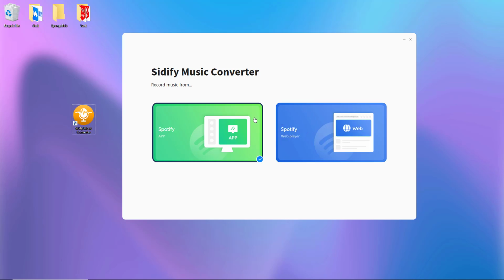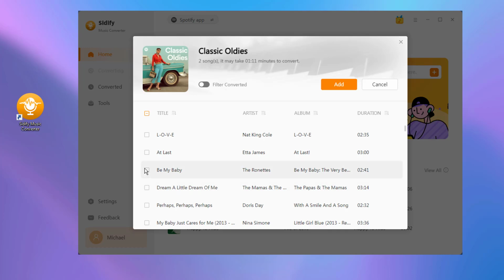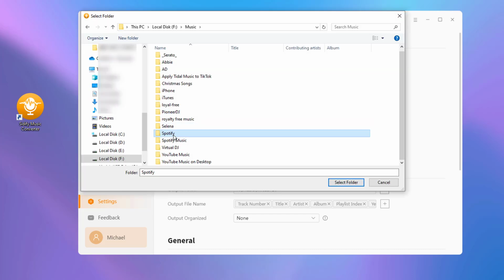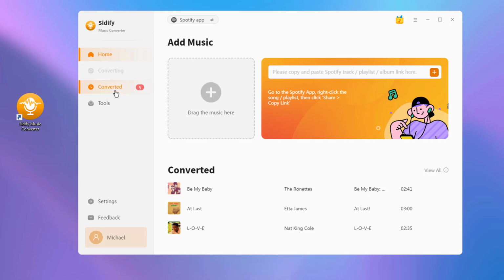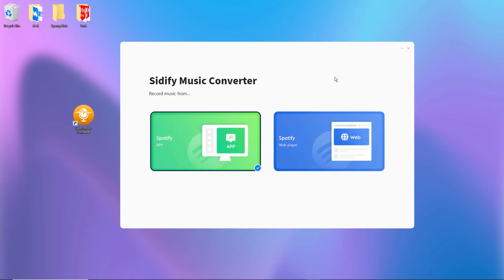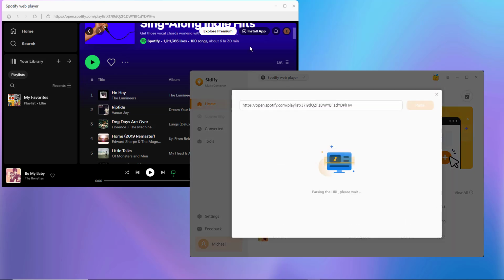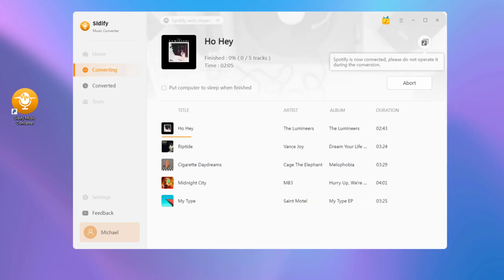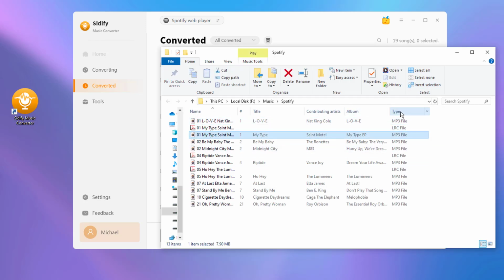[2026 Updated] How to Use Sidify Spotify Music Converter, Complete User Video Guide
Don't know how to fully use Sidify Spotify Music Converter? Have this video to take good use all the useful features!  Read

How to Use Sidify Spotify Music Converter (App and Web Modes Available)

App Mode:
Step 1: Open Sidify Music Converter.
Step 2: Drag and drop a playlist from Spotify to Sidify Music Converter. And individually choose the song you love. ( You don't need to download the whole playlist at all! )
Step 3: Complete output format settings.
Step 4: Start to convert and save Spotify song to the local folder of the computer.

Web mode:
Step 1: Open Sidify Music Converter and the Spotify Web Player pop up as well.
Step 2: From Spotify web player, find and open the Spotify playlist.
Step 3: Click the Add button at the bottom right corner and select specific songs to the converter.
Step 4: Set up the Spotify music output parameters.
Step 5: Start to convert Spotify music and view the downloads under the Converted section.